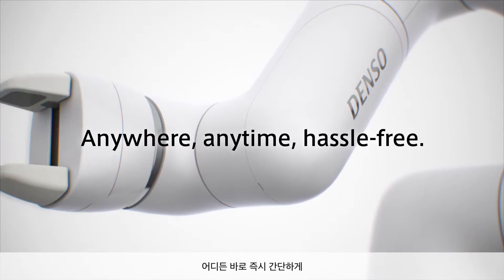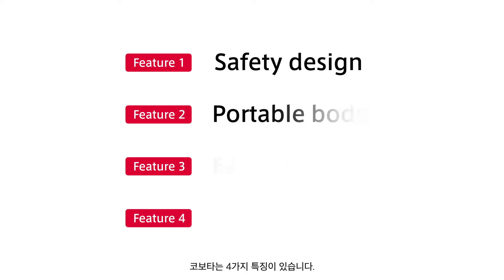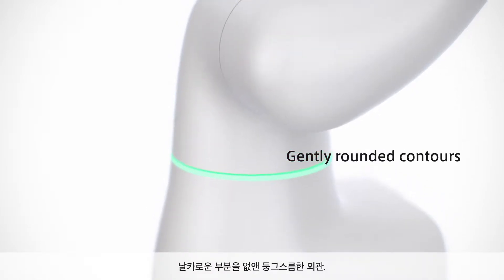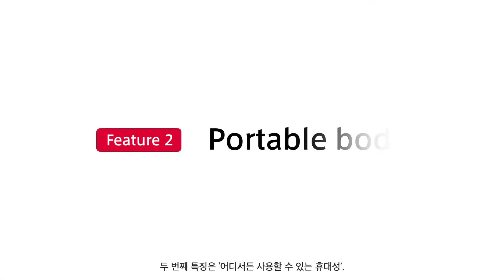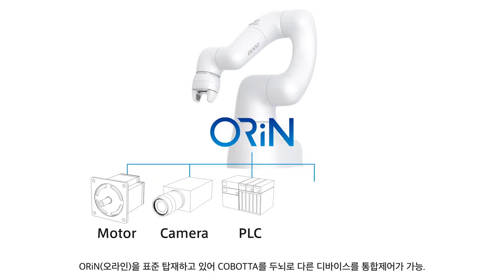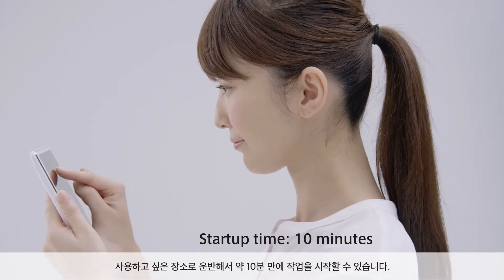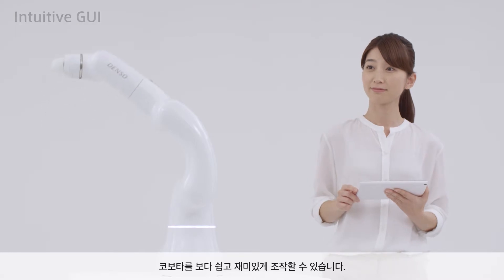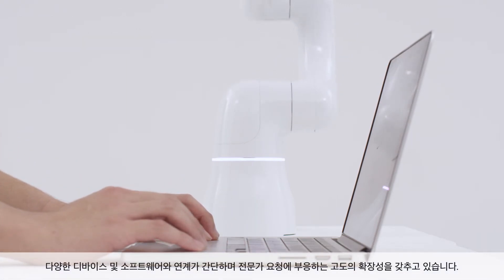협동로봇 COBOTTA 제품 특징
■ 제품의 자세한 것은 이쪽으로부터

 　덴소 로봇의 도입 사례와 시연, 전시회 보고서를 전달하고 있습니다.